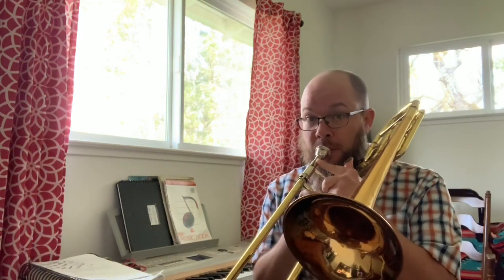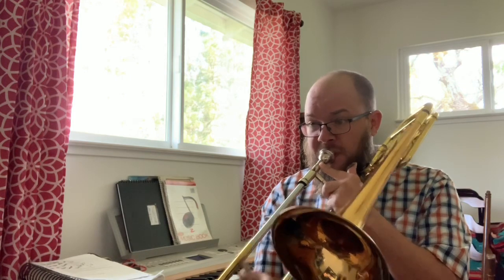Lesson #2 - Longtones, Smartmusic Reminder